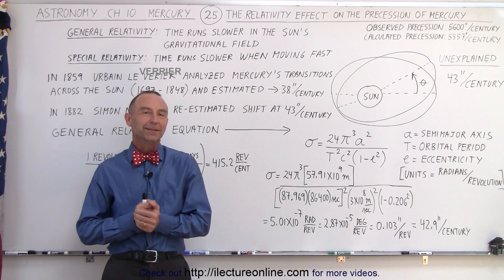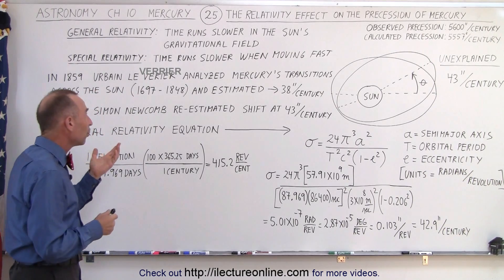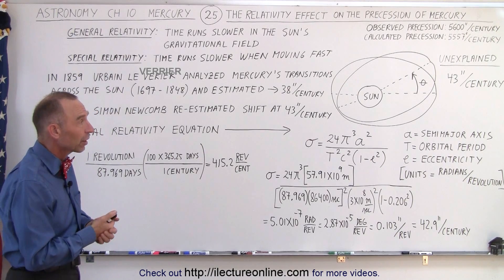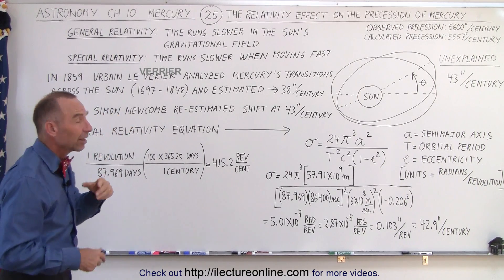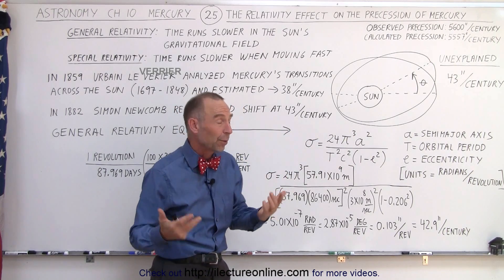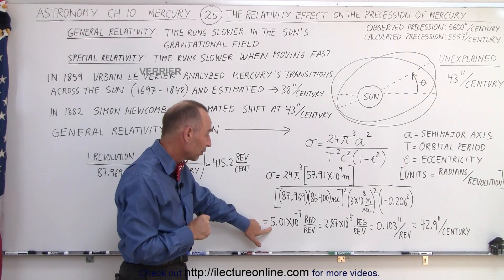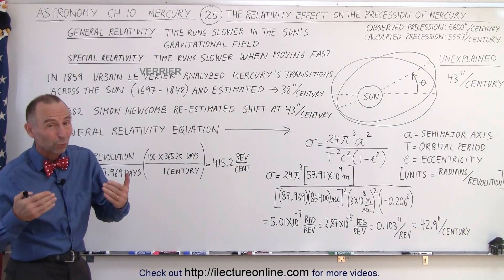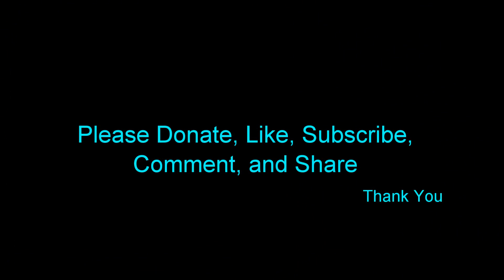Astronomy - Ch. 10: Mercury (25 of 42) The Relativity Effect on the Precession of Mercury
In this video I will explain why there is a 43” per century discrepancy from the observed and calculated precession of Mercury (approximately 5600' per century). We know, from Einstein's general relativity, time runs slower in the Sun's gravitational field. And from special relativity we also know time slows when something moves very fast. In 1859, Urbain Le Verrier estimated the discrepancy to be 38” per century. And in 1882 Simon Newcomb re-estimated the discrepancy to be 43” per century.